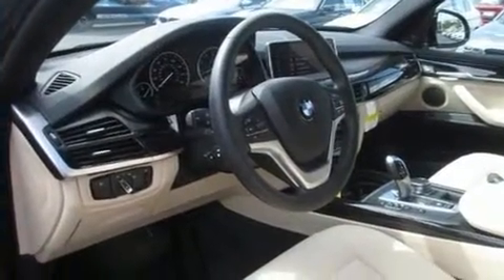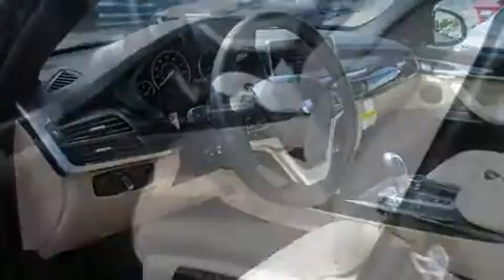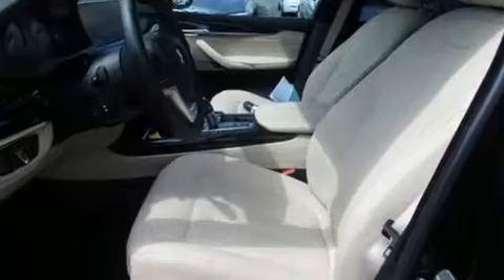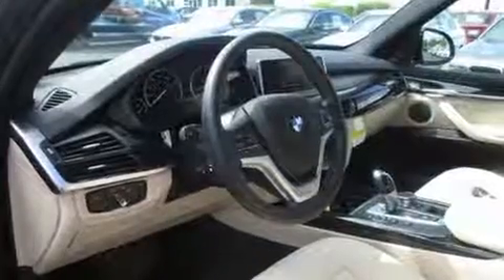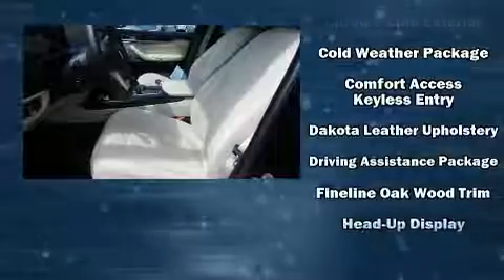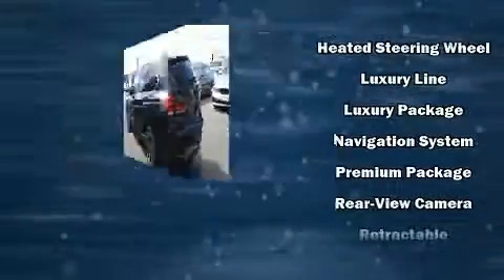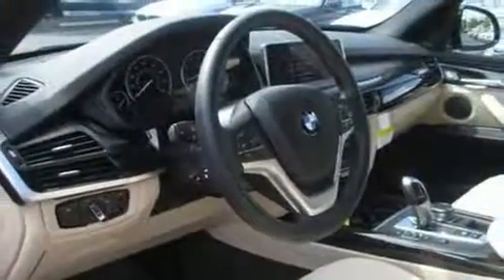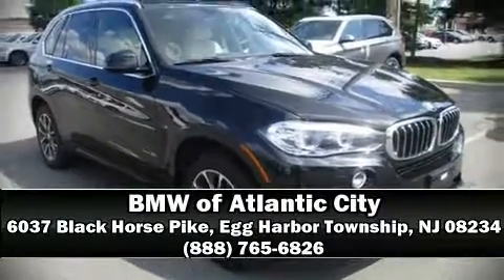2017 BMW X5 xDrive35i Xdrive35i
Take command of the road in the 2017 BMW X5 With fewer than 5,000 miles on the odometer, this vehicle is constructed with the discerning driver in mind. Under the hood you'll find a 6 cylinder engine with more than 300 horsepower, and for added security, dynamic Stability Control supplements the drivetrain. All wheel drive provides for safe passage, regardless of road or weather conditions. Turbocharger technology provides forced air induction, enhancing performance while preserving fuel economy. BMW prioritized practicality, efficiency, and style by including: an automatic dimming rear-view mirror, automatic dimming door mirrors, power front seats, front and rear air conditioning, a power liftgate, a roof rack, and a split folding rear seat. Rear passengers enjoy the seat heating functionality, keeping them warm during the winter months. The unique heads-up display projects vehicle information onto the windshield, including speed, gear selection and engine speed. Drivers benefit by not having to take their eyes off the road. With high intensity discharge headlights illuminating your path, you'll always appreciate maximum visibility. You and your passengers will enjoy the stereo system, which includes a CD player with MP3 capability, steering wheel mounted audio controls, A 20 gigabyte hard drive, and 16 speakers, providing excellent sound throughout the cabin. Safety equipment has been integrated throughout, including: dual front impact airbags, head curtain airbags, traction control, brake assist, anti-whiplash front head restraints, a security system, an emergency communication system, and 4 wheel disc brakes with ABS. You'll never lose visibility with rain sensing wipers, which activate automatically when the drops start to fall. Our sales staff will help you find the vehicle that you've been searching for. We'd be happy to answer any questions that you may have. Stop in and take a test drive!